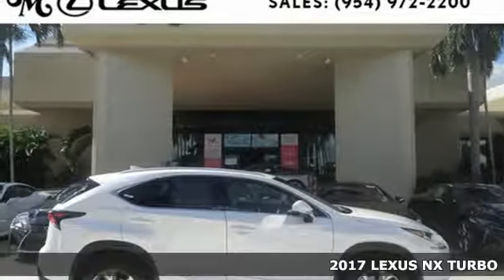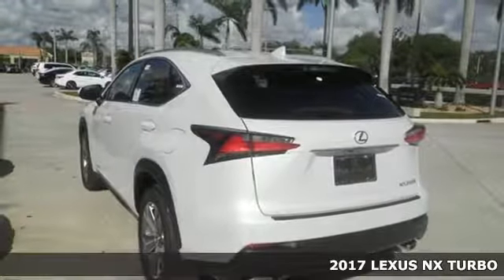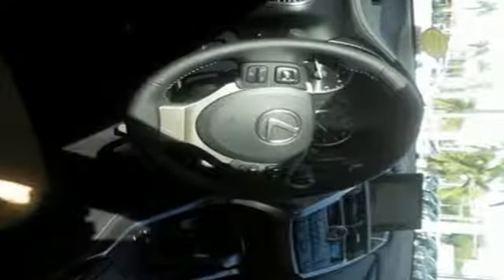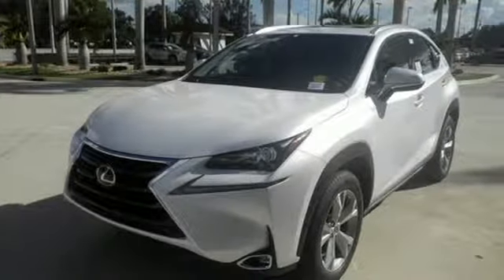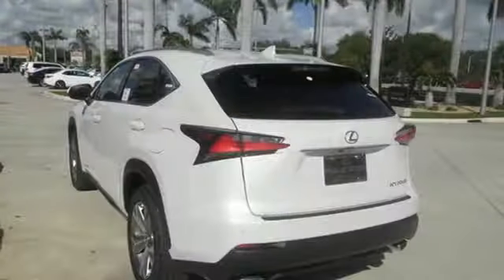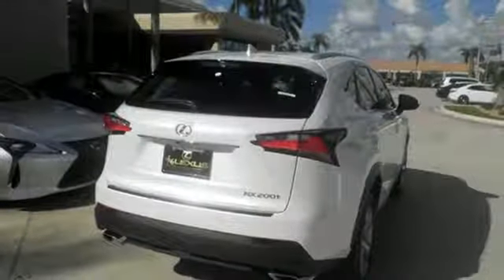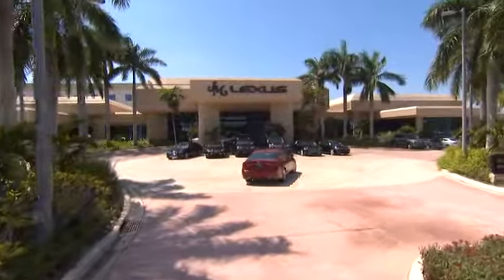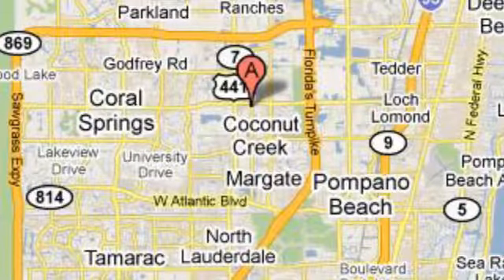New 2017 LEXUS NX TURBO Margate FL Fort Lauderdale, FL #706477 - SOLD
Year: 2017
Make: LEXUS
Model: NX TURBO
Engine: 2.0L 4 cyls
Transmission: Automatic 6-Speed
Color: Eminent White Pearl
Interior: Flaxen NuLuxe with Dark Umber trim
Stock #: 706477
VIN: JTJYARBZ7H2084864
You are currently viewing a new 2017 LEXUS NX TURBO with JM Lexus The #1 Volume Lexus Dealer In The World For A Quarter Century! Thank you for your interest. We look forward to working with you. Stock #: 706477 Exterior: Eminent White Pearl Interior: Flaxen NuLuxe with Dark Umber trim Trim: JM Lexus 5350 West Sample Rd Margate FL 33073

Address:
5350 W Sample Rd